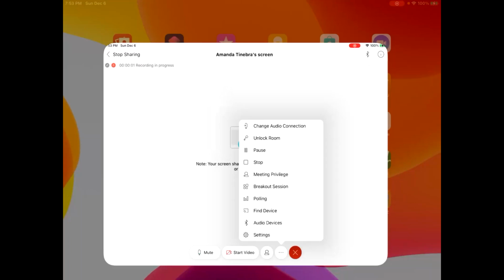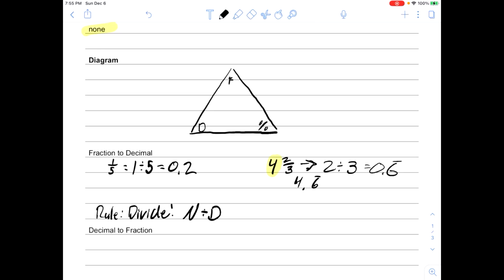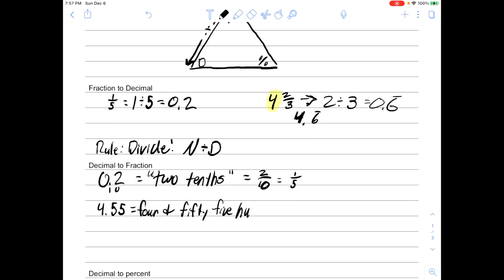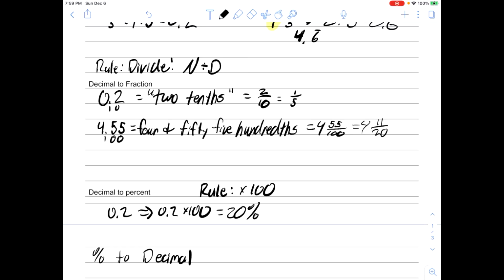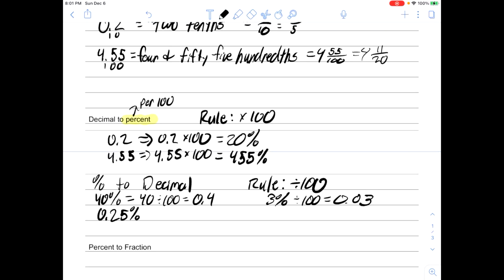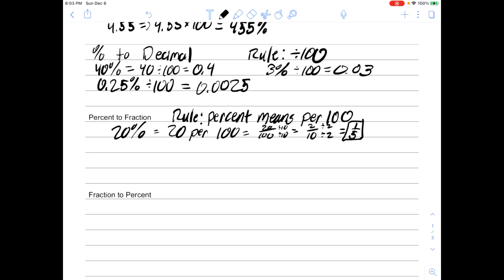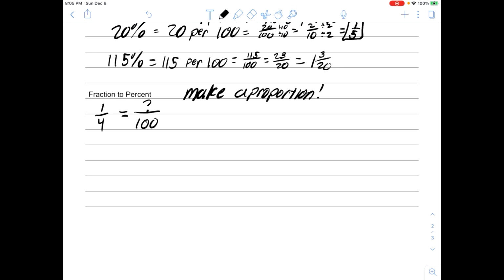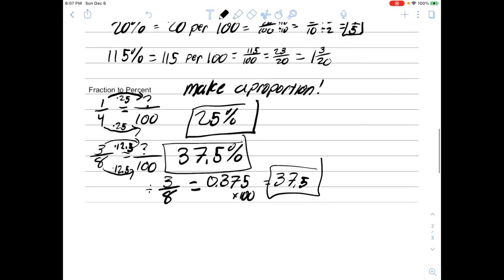Fractions, Decimals, and Percents